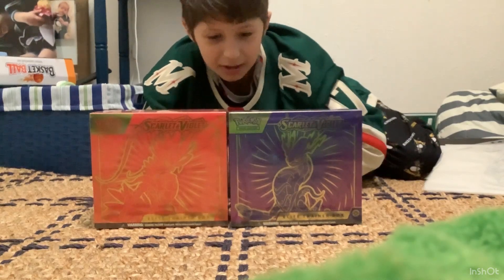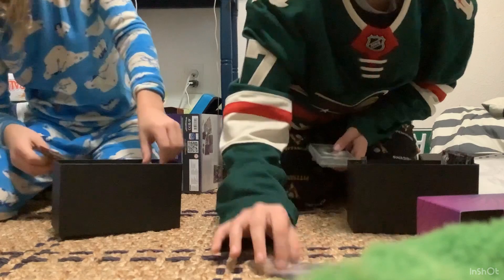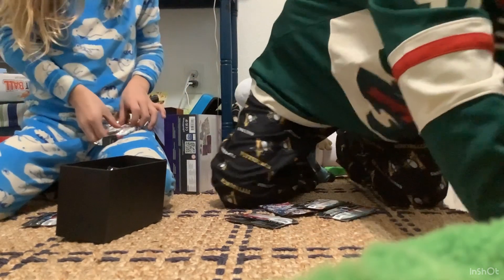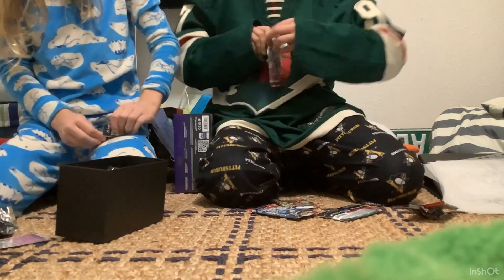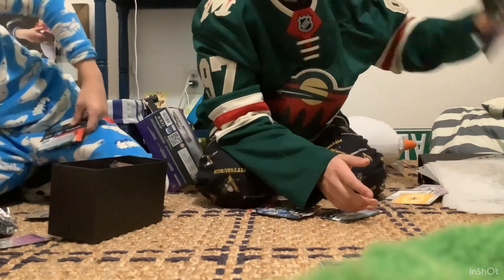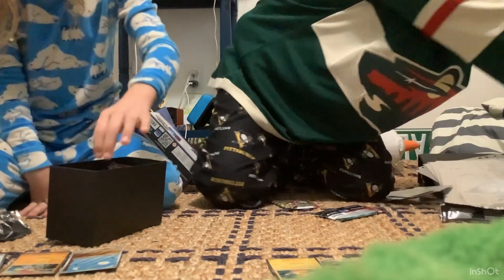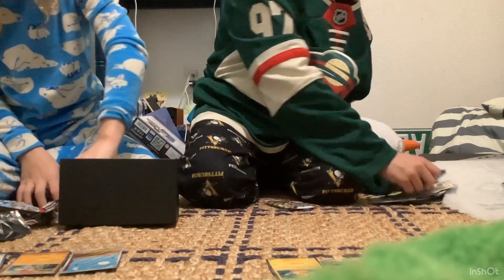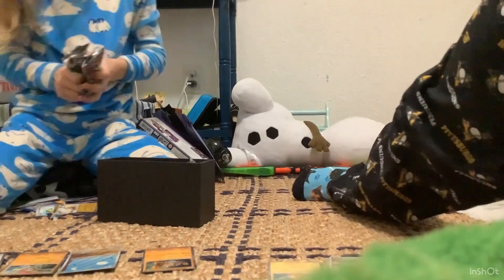Opening Scarlet and Violet Pokémon boxes